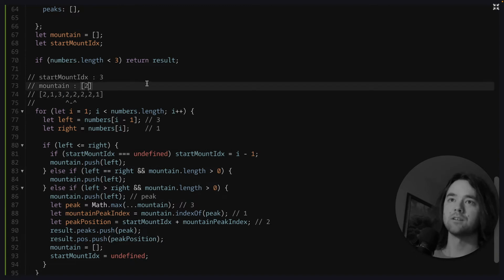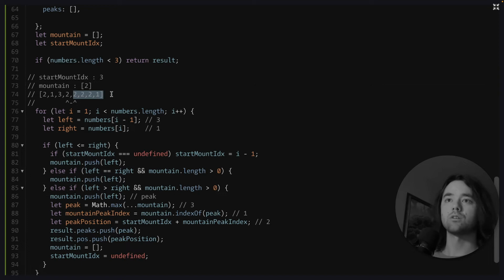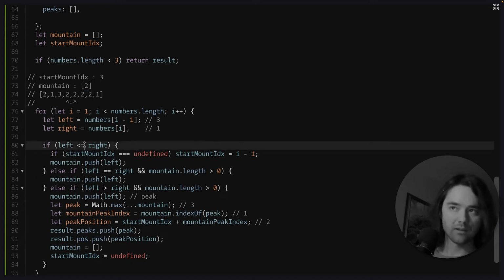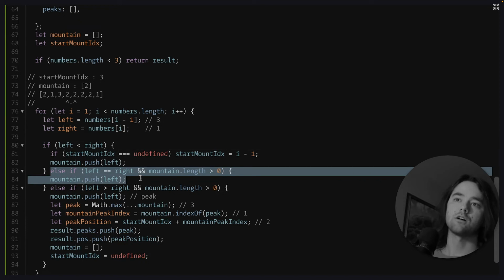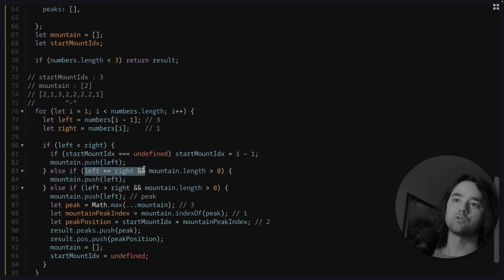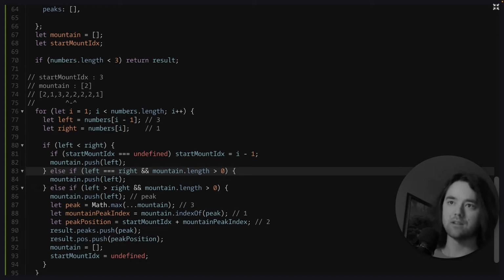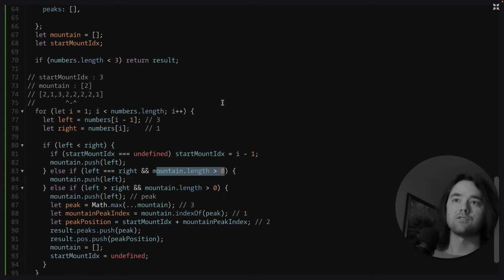SOLUTION: Find Peaks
my eventual solution to this the "Find Peaks" problem from the previous video.